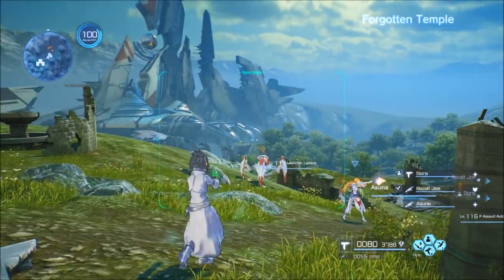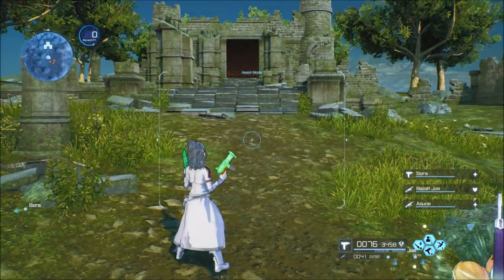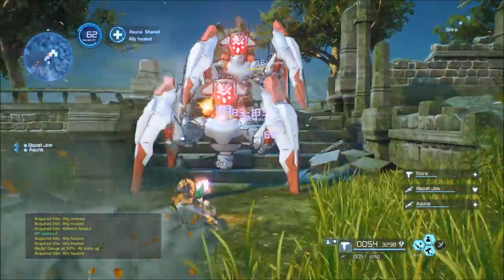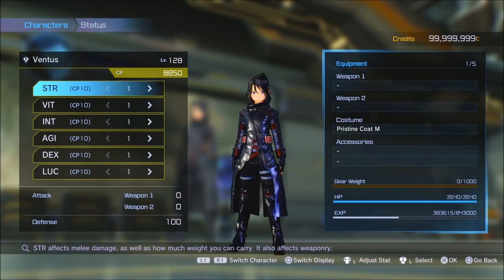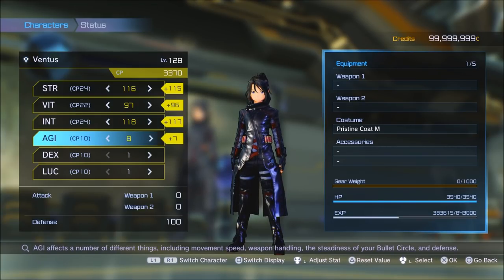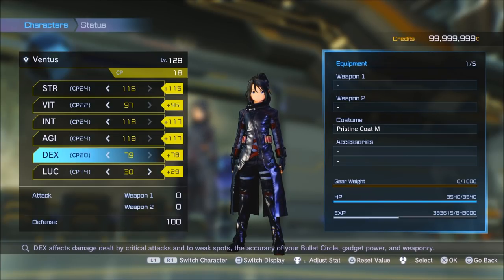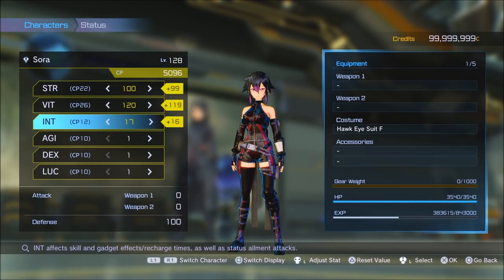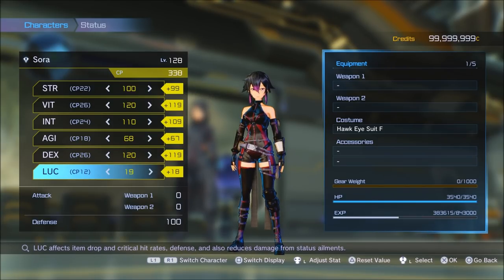SAO: Fatal Bullet Jack of All Status Build Use EVERY SKILL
Sword Art Online: Fatal Bullet Status Build: Jack Of All Trades
In this SAO Fatal Bullet Video take a closer look at my Build that allows me to use EVERY SKILL USEFUL!
NEW SHIRTS Are NOW Available! [Link Below] They ARE clean!